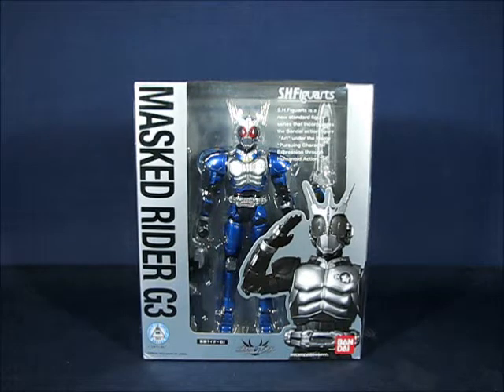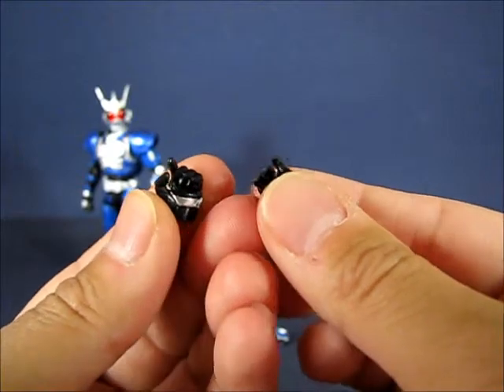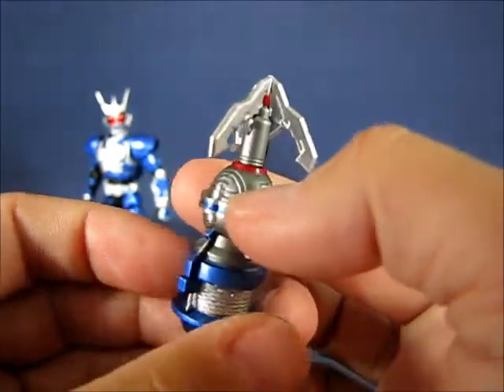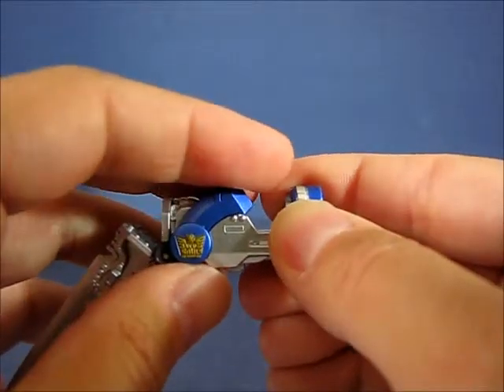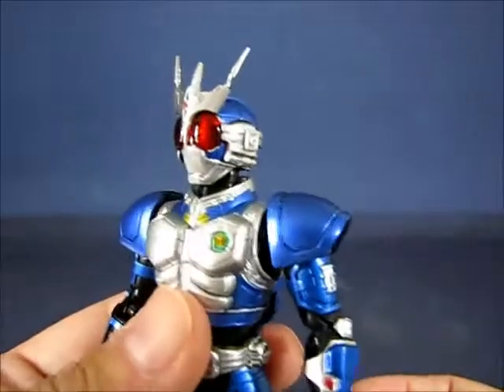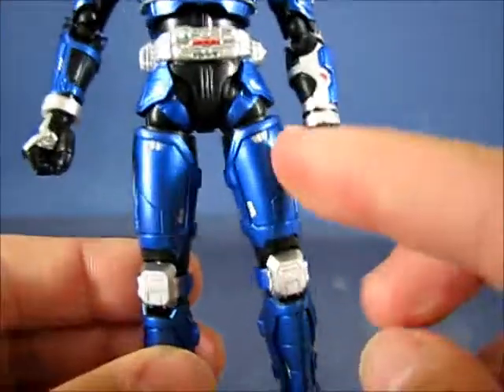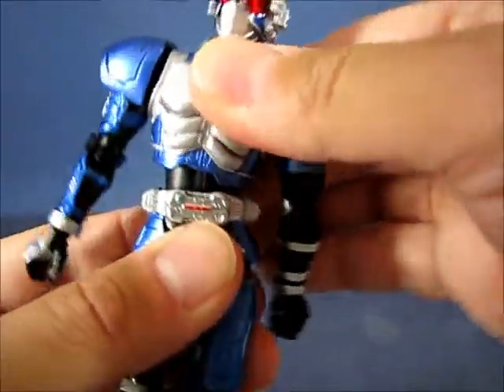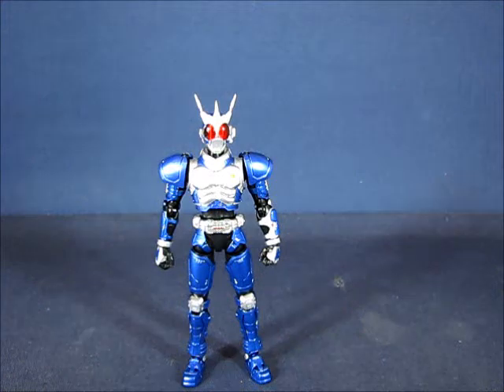S.H.Figuarts Masked Rider G3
A casual peek into the S.H.Figuarts Masked Rider G3 action figure set from Bandai, also known as Kamen Rider G3. Enjoy!